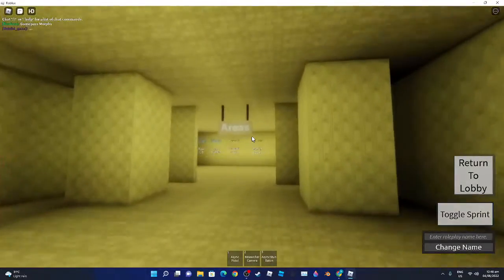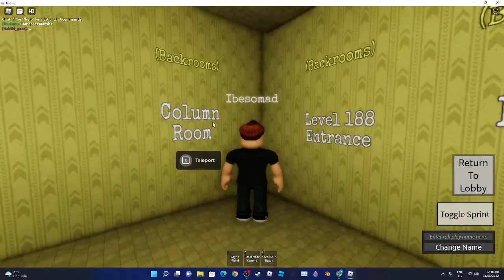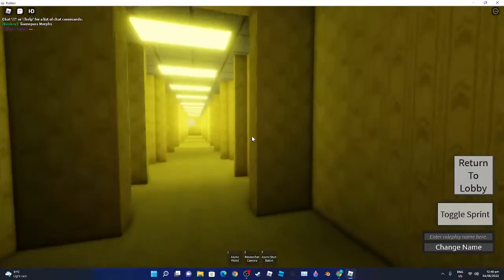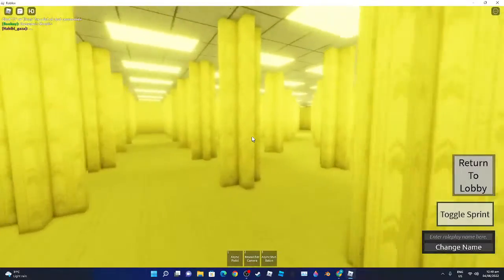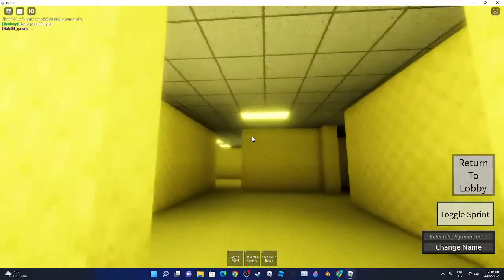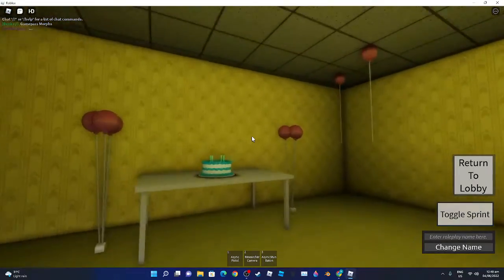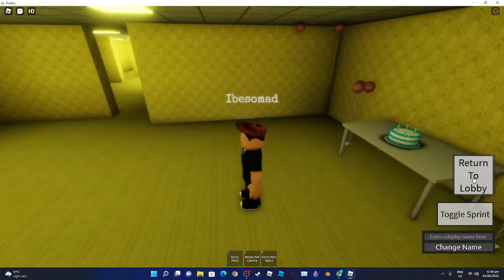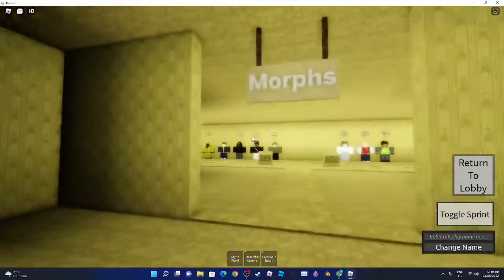This Is How to Get The Partygoer Badge And The Partypooper Badge!